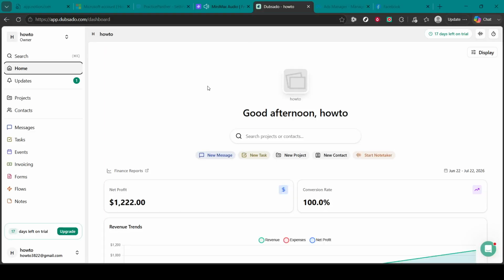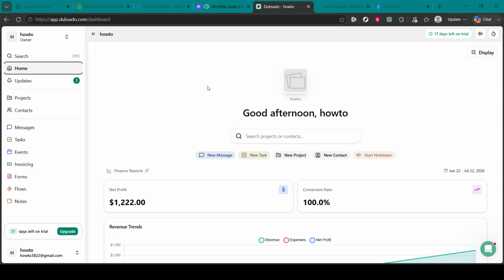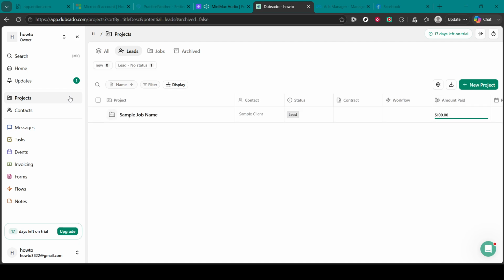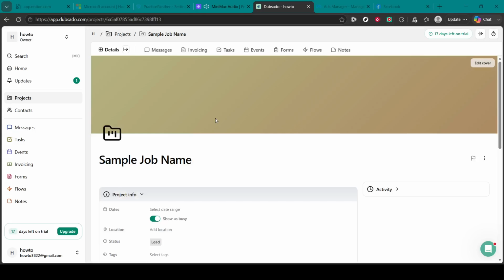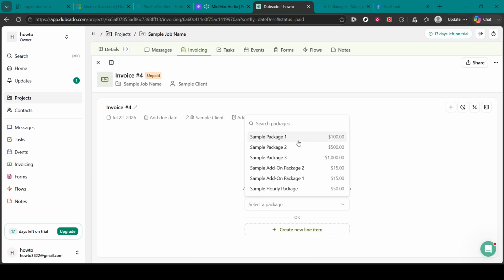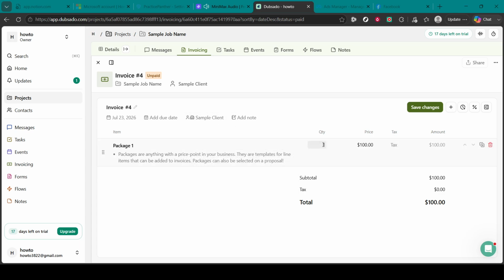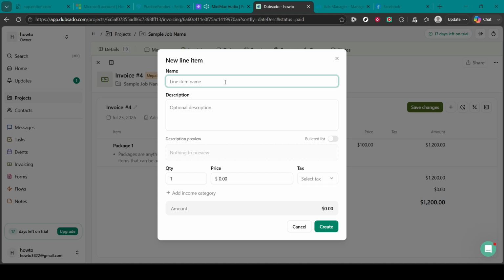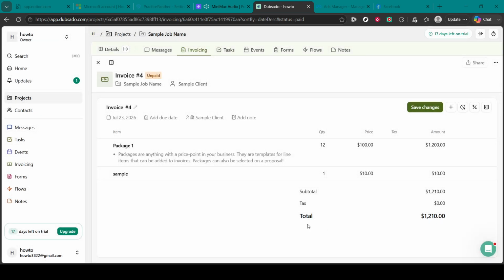How To Create Invoice In Dubsado (Full Guide 2026)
Want to create an invoice in Dubsado? In this complete 2026 guide, you'll learn how to create, customize, and send professional invoices in Dubsado to bill your clients and manage payments more efficiently.

In this tutorial, you'll learn how to create a new invoice, add line items, set pricing, configure payment schedules, apply taxes or discounts where available, and send invoices directly to clients. We'll also explain how invoices integrate with your Dubsado projects and workflows.

You'll also learn how to track invoice status, record payments, send payment reminders, edit existing invoices, and troubleshoot common invoicing issues. Additionally, we cover best practices for organizing client billing, automating invoice workflows, and managing your finances within Dubsado.

Whether you're a freelancer, consultant, creative professional, or small business owner, this guide walks you through the latest Dubsado invoicing features available in 2026.